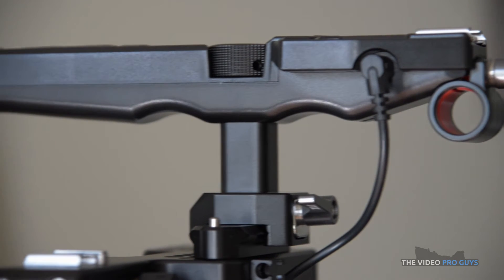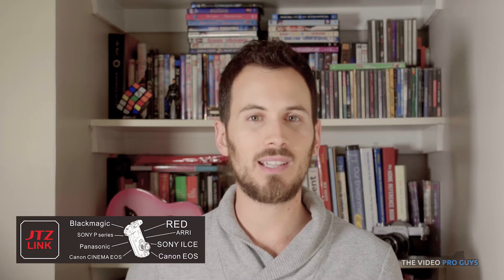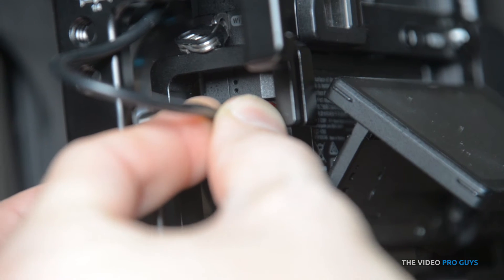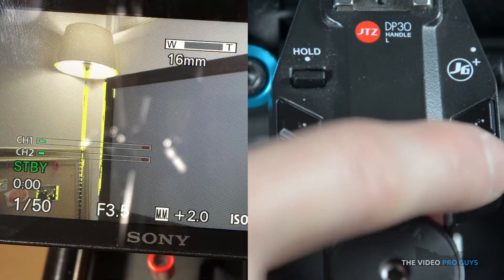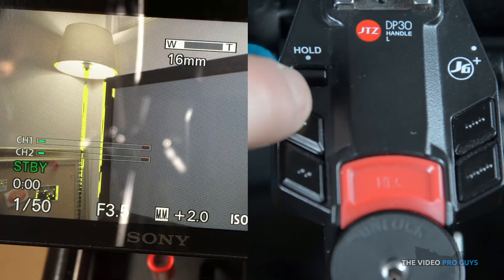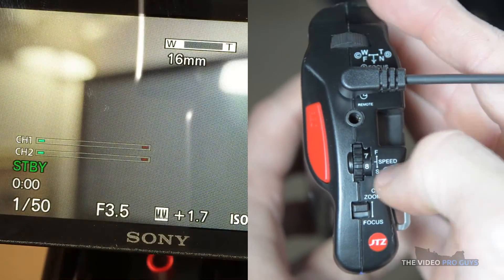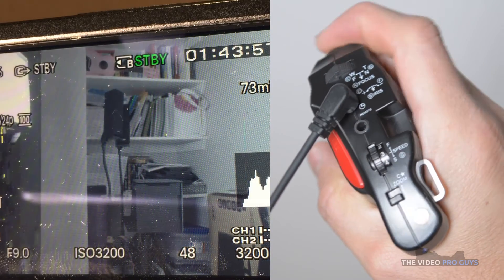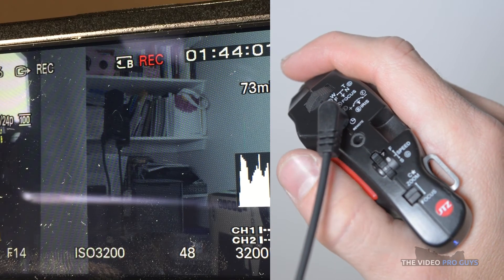JTZ DP30 Top Handle and JTZlink function review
In this episode, we are going through the JTZ DP30 top handle and side grip features and how it all works with JTZlink.